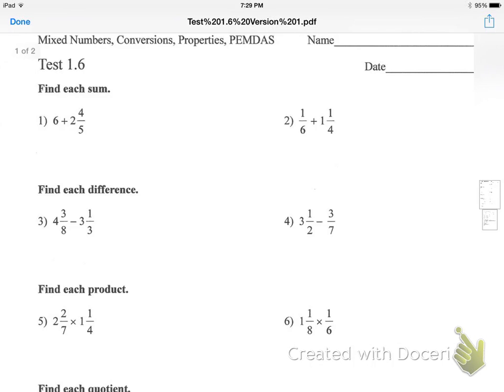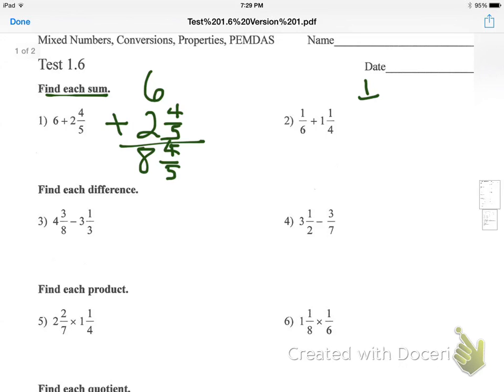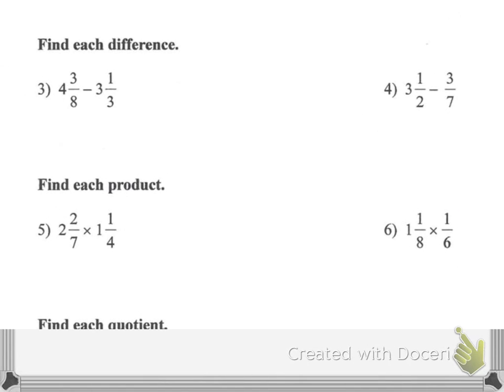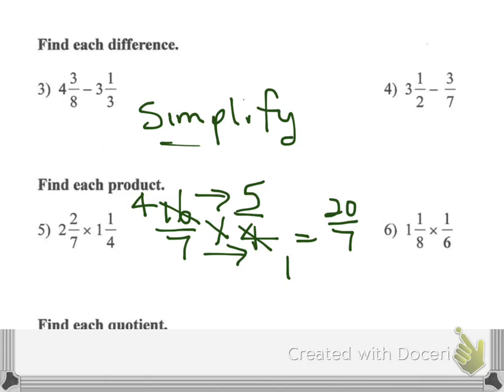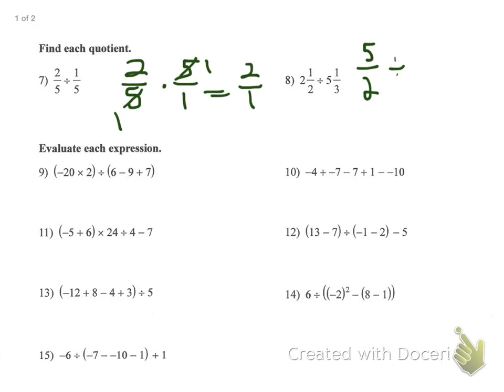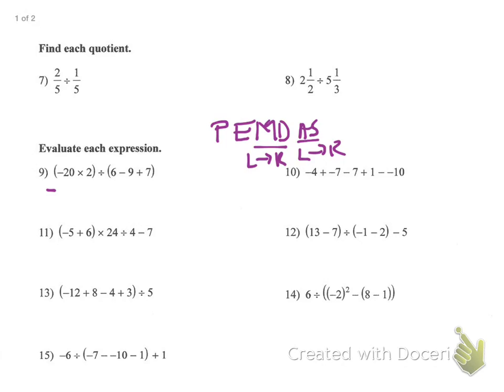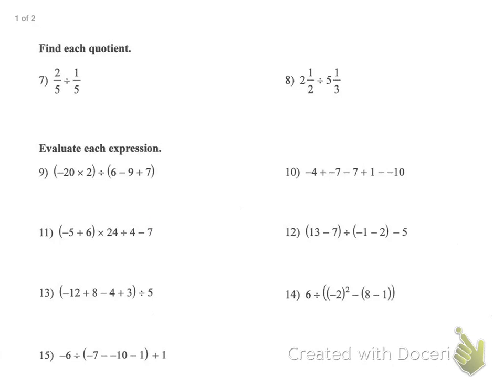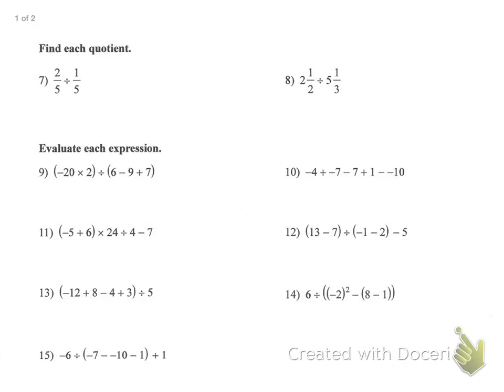Test Recovery 6OCT